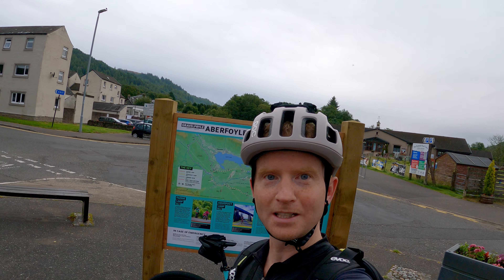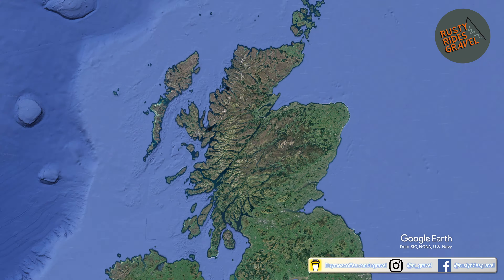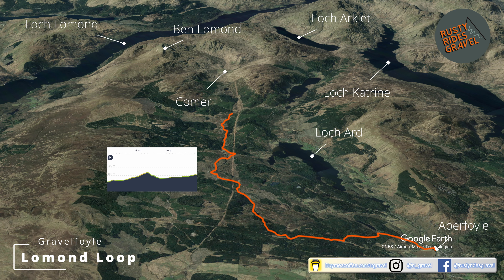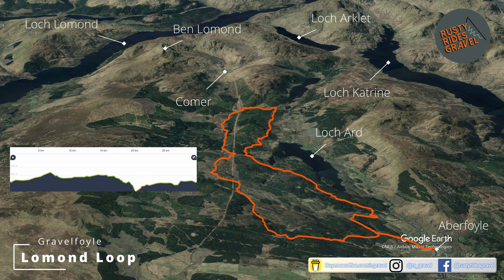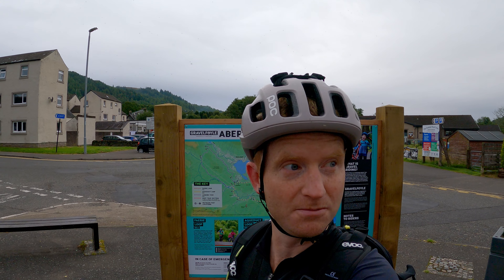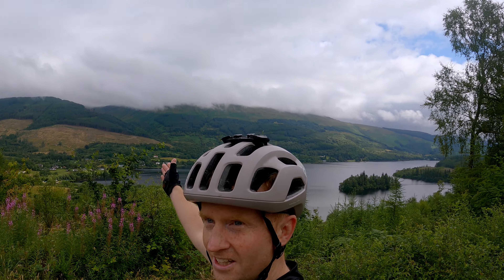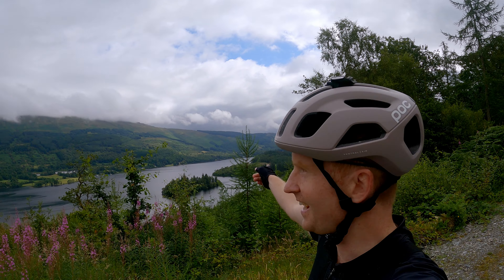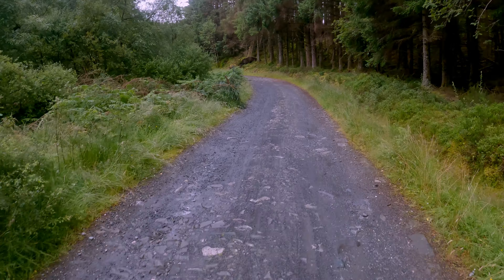New Gravelfoyle Trails - Gravel Cycling The Lomond Loop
This ride checks out one of the three new waymarked loops in Aberfoyle - the 30km Lomond Loop. Join me on a very wet day as I explore the route and absorb the Gravelfoyle vibes!